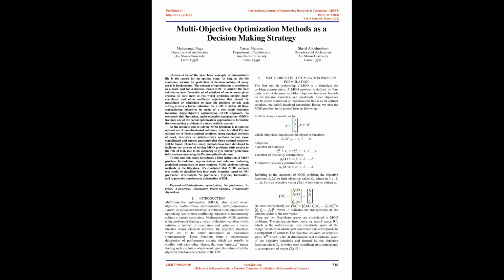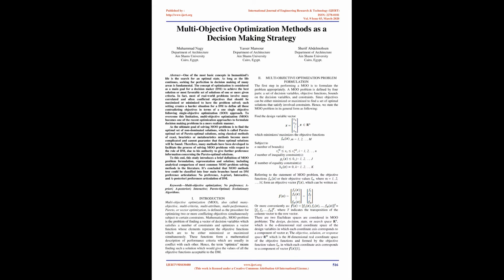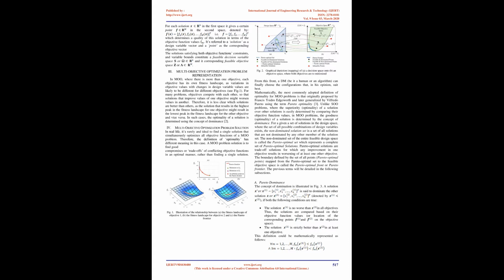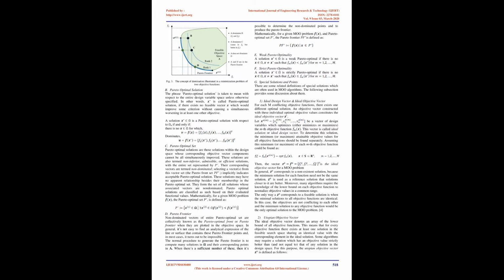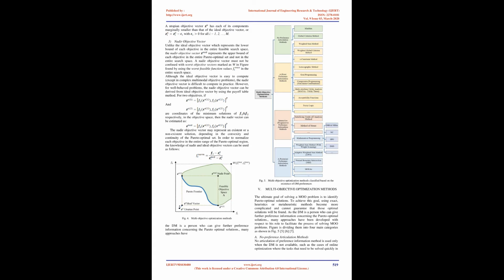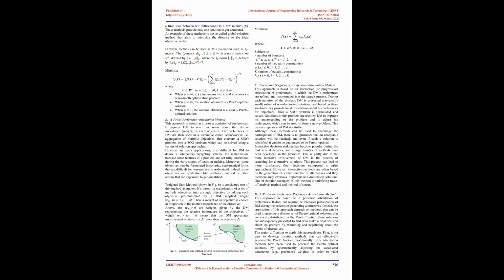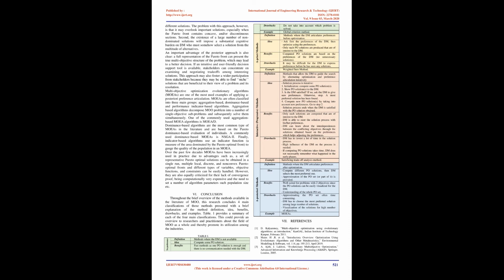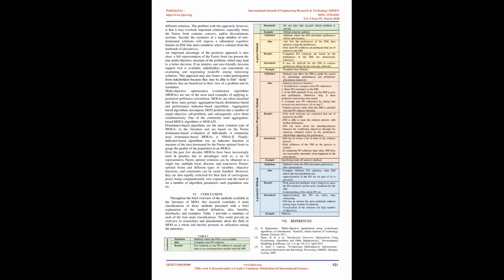Multi-Objective Optimization Methods as a Decision Making Strategy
Muhammad Nagy , Yasser Mansour , Sherif Abdelmohsen

One of the most basic concepts in humankinds life is the search for an optimal state. As long as the life continues, seeking for perfection in decision making of many areas is fundamental. The concept of optimization is considered as a main goal for a decision maker (DM) to achieve the best solution or most favorable set of solutions of one or more given criteria. In fact, most of real-world problems involve many correlated and often conflicted objectives that should be maximized or minimized to have the problem solved; such setting creates a harder situation for a DM to define all those contradicting objectives in terms of a one single objective following single-objective optimization (SOO) approach. To overcome this limitation, multi-objective optimization (MOO) becomes one of the recent optimization approaches to formulate decision making problems in a more realistic manner.

As the ultimate goal of solving MOO problems is to find the optimal set of non-dominated solutions, which is called Pareto- optimal set of Pareto-optimal solutions, using classical methods of exact, heuristics or metaheuristics methods become more complicated and cannot guarantee that those optimal solutions will be found. Therefore, many methods have been developed to facilitate the process of solving MOO problems with respect to the role of DM, due to his authority to give further preference information concerning the Pareto-optimal solutions.

To this end, this study introduces a brief definition of MOO problem formulation, representation and solution; including analytical comparison of most common MOO problem solving methods in the literature. Its concluded that MOO methods tree could be classified into four main branches based on DM preference articulation: No preference, A-priori, Interactive, and A-posteriori preferences articulation of DM.